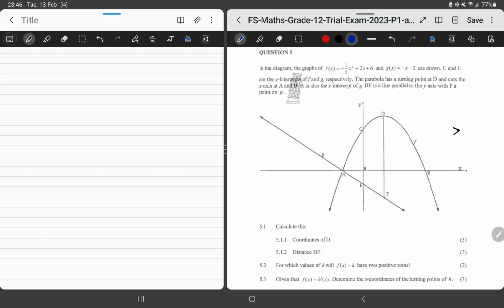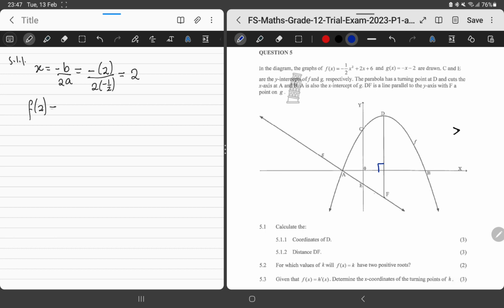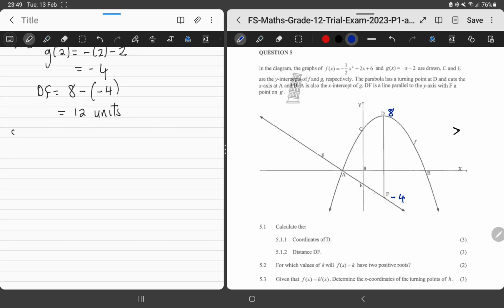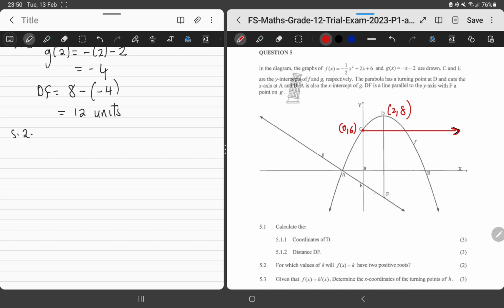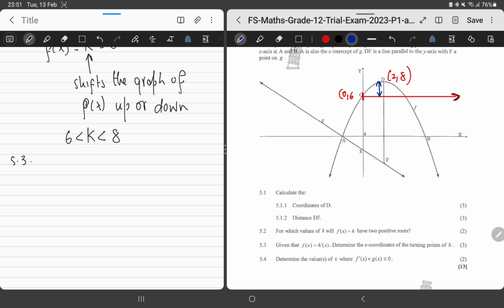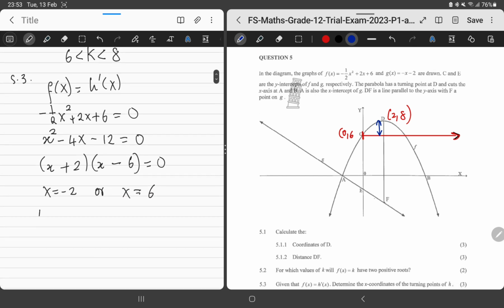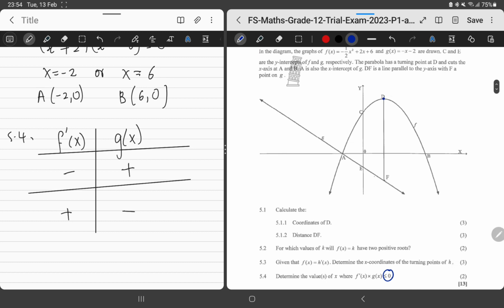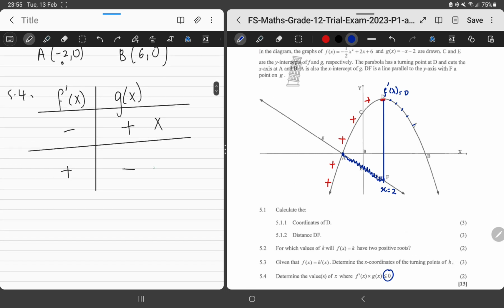FREE STATE SEPT 2023 Q5 MATHS P1 G12